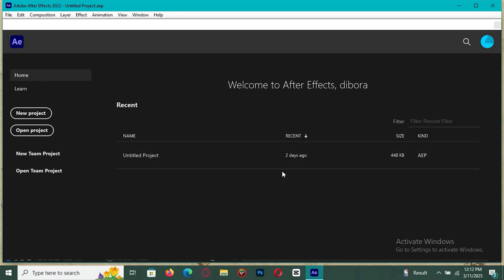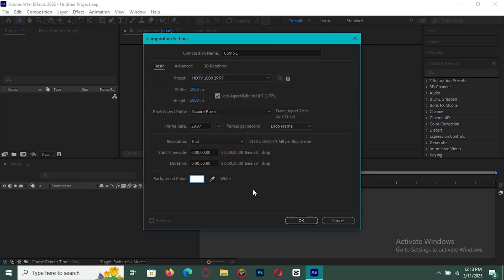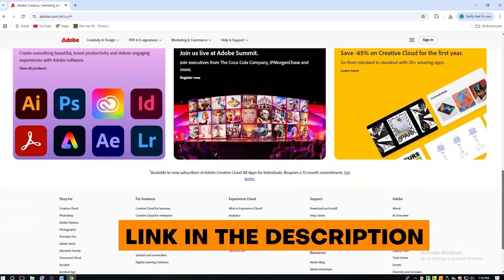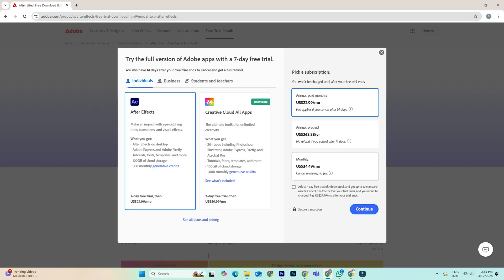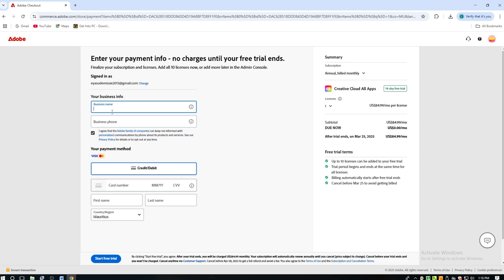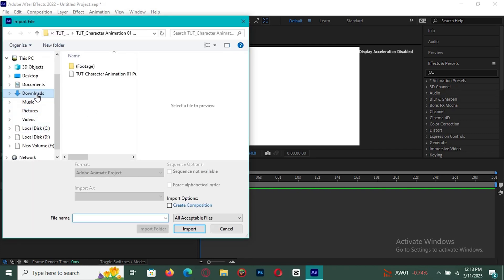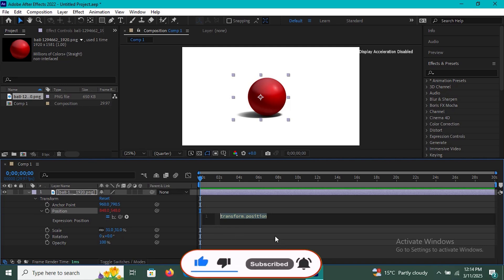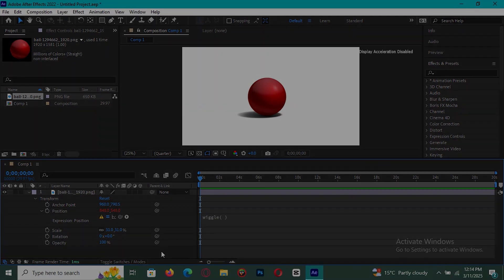How To Download Adobe After Effects for FREE for PC & Mac (Official Installer)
👉 Download Adobe After Effects for FREE on PC & Mac & laptop

Want to try Adobe After Effects? This video tutorial shows you exactly how to download and install Adobe After Effects on both PC and MAC with a full 14-day trial. This After Effects for beginners guide will have you creating motion graphics tutorials in no time!
Learn how to download Adobe After Effects for free on PC, Mac, or Laptop in this step-by-step guide. Perfect for beginners, video editors, and motion graphics creators who want to try After Effects before committing to a subscription. After Effects is one of the most powerful tools for creating professional visual effects, animations, and cinematic titles.